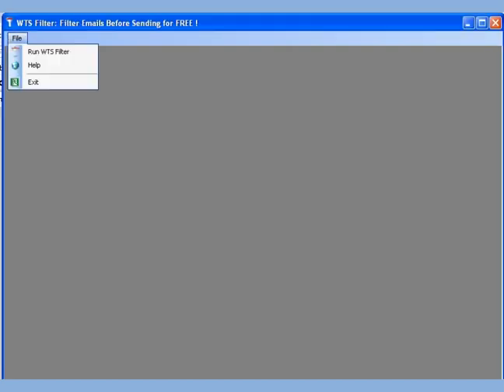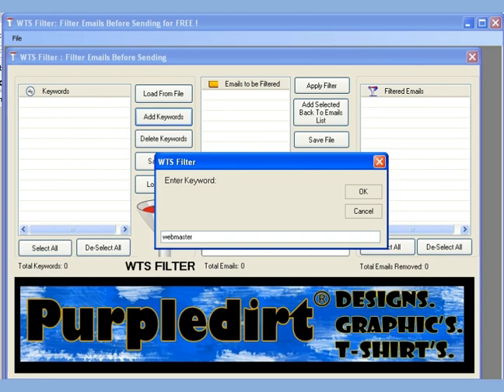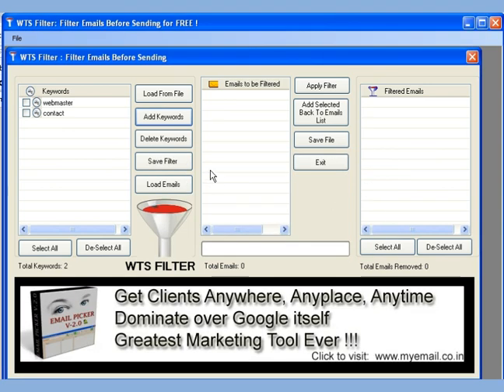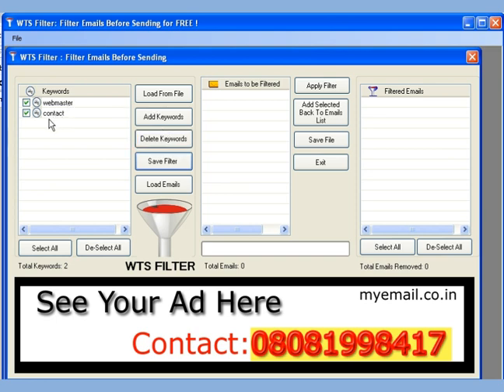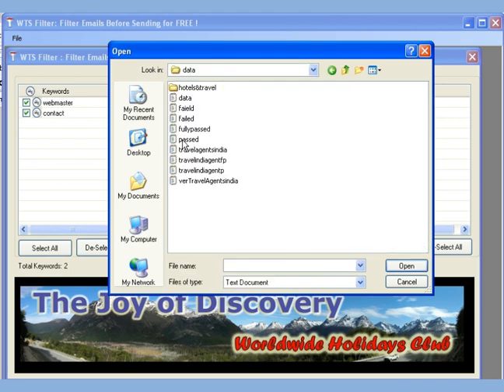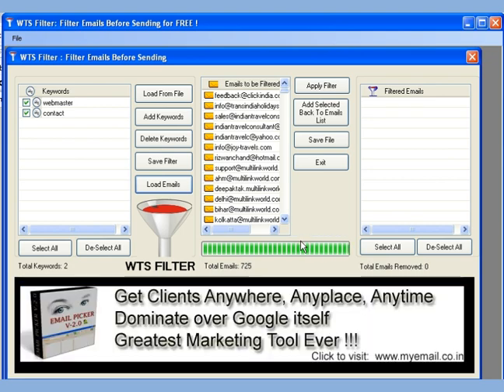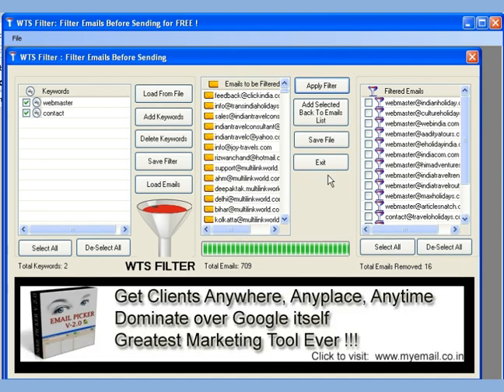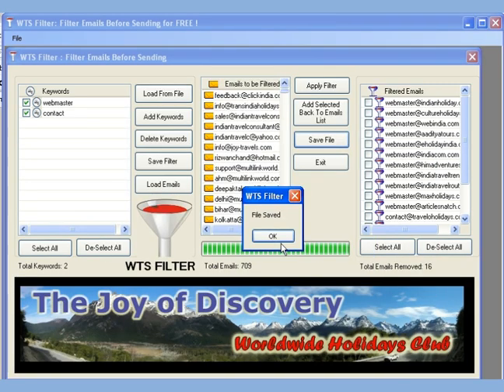Free Email Marketing software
Yet again we give you another smart and simple innovation that will make your life much simpler when it comes to keeping your email lists clean and fresh.

For instance, you may not wish to send your marketing message to webmasters or support staff. To manually search and remove them from your database becomes a tedious affair. But not with our Filter Manager. Simply specify the required search terms such as "webmaster", "support", "no-reply" or any other as per your need and watch the magic happen!

There is no charge for this product because we firmly believe that not all things in life should come at a price. Download and enjoy! as this is a free software download.